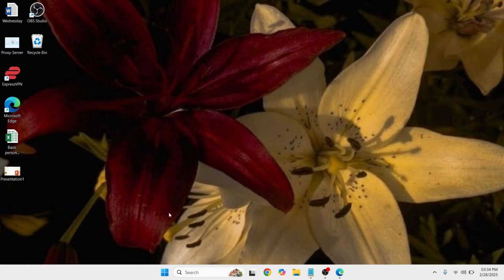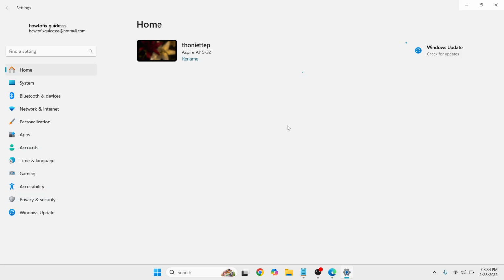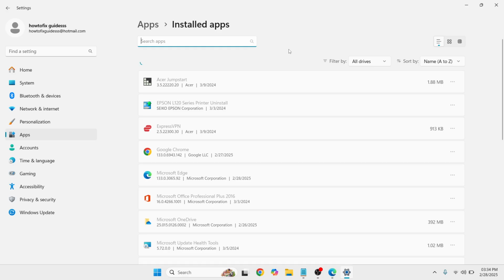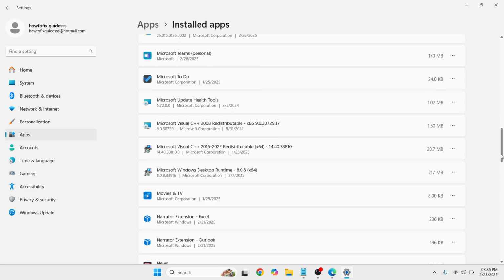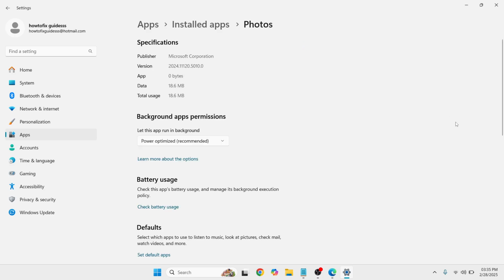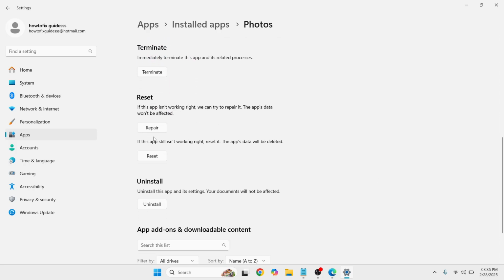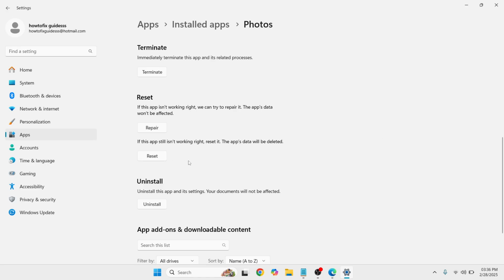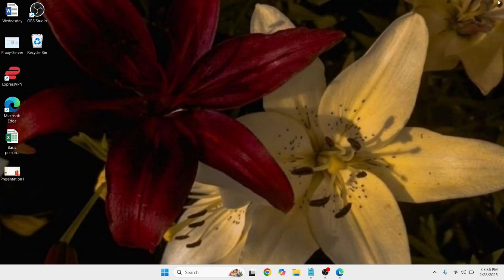How To EASILY FIX "No Such Interface Supported" When Opening PNG and JPG Image Format In Windows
Getting the "No Such Interface Supported" error when trying to open PNG or JPG images on your Windows computer? Don’t worry — we’ve got a simple fix for you. In this video, we’ll guide you through easy steps to resolve this issue and open your images without any hassle. No complex solutions — just quick and effective methods. Watch till the end to get your pictures opening smoothly again!

0:00 Intro
0:17 Repair and reset microsoft photos